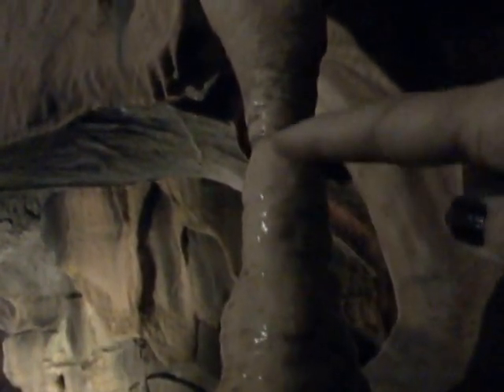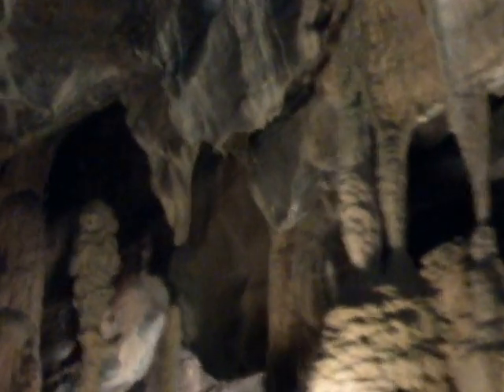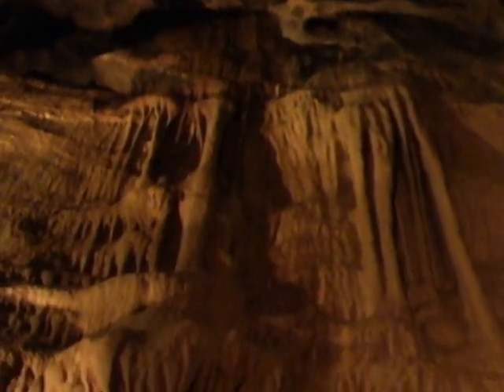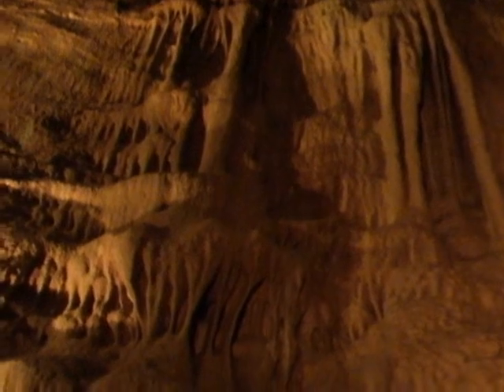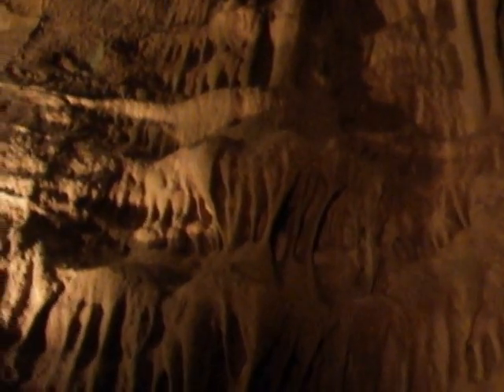Cox's Cave, Cheddar Gorge, Somerset, UK.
October 2015,  exploring the underworld at Cheddar...and a slight bump to the head.